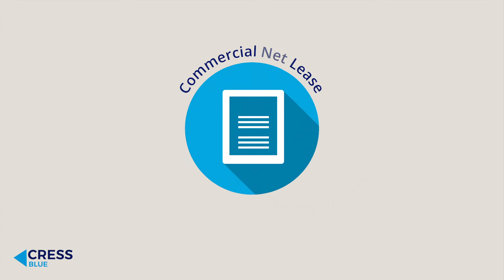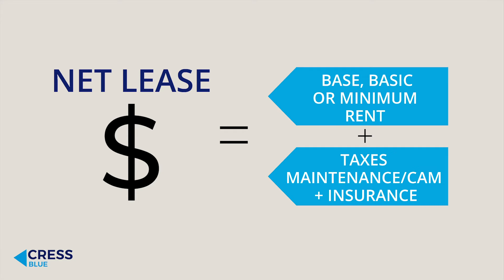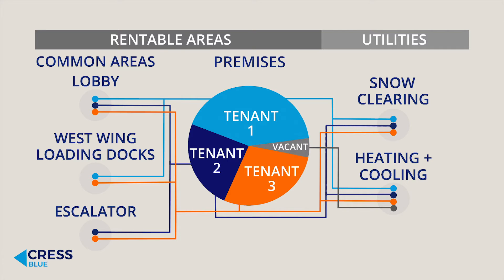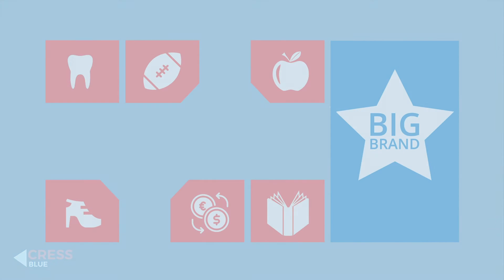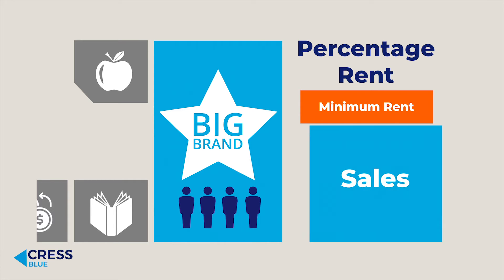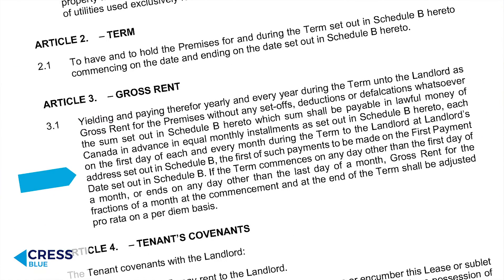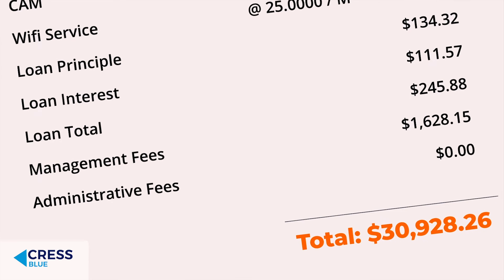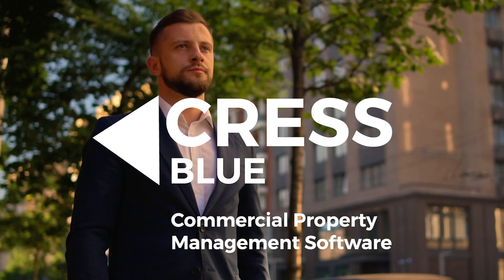What Makes Commercial Net Leasing Different from Renting? | Property Management Best Practices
Commercial net leases can be challenging to oversee. In addition, when it comes time to manage an audit or tax accounting, reporting trails can be nonexistent. We’ll show you the common differences between commercial net leases and rent. And how commercial lease software helps you save time and reduce error.

For a deeper dive into commercial net leases, take a look at this article:

In this video, we explain:
- The basics of a commercial net lease
- Some of the challenges property managers face in allocating proportionate expenses correctly
- The essential features CRESSblue offers to automate expense calculations and streamline your reporting

CRESSblue takes your business to the next level. Find out what CRESS can do for your business automation.

At CRESS, we write and post informative content and tools for commercial property managers. Learn about commercial net leasing, CAM calculations, landlord-tenant loans and industry topics here:

Be sure to follow CRESS on LinkedIn to keep up with the latest.

Say hi on Facebook.

About CRESS Inc. CRESS Inc. provides software as a service (SaaS) that drives process transformation in commercial property management companies. We streamline data management, prevent lost recoveries and grow investment return. CRESSblue is commercial property management software for net lease multi-tenant properties. CRESSblue helps you painlessly manage leases and accounting needs, including cost recoveries and reconciliations, efficiently and accurately.